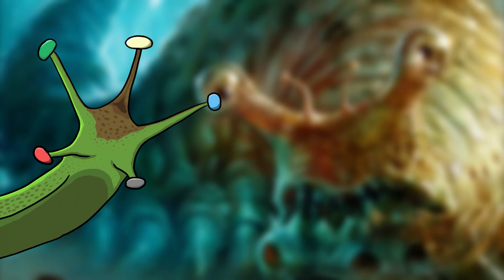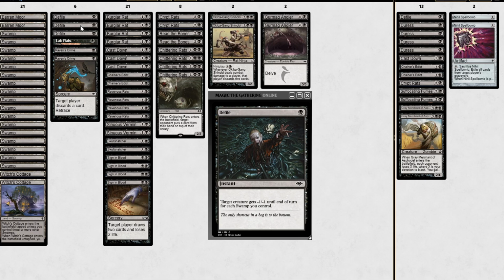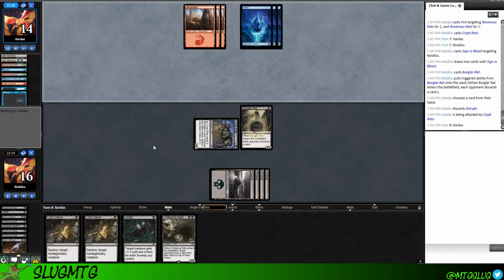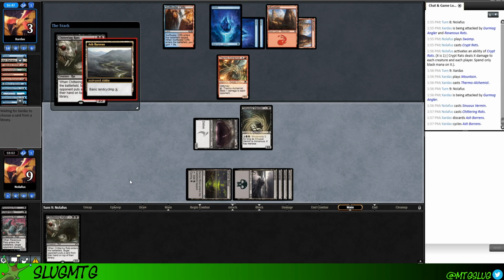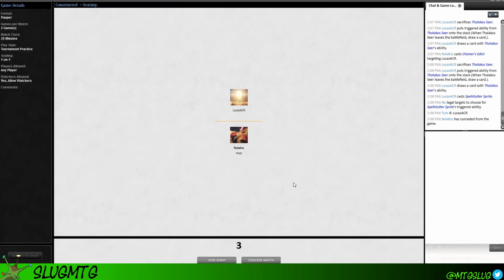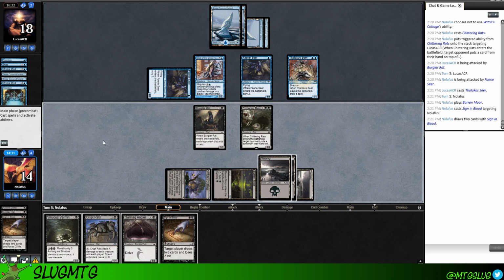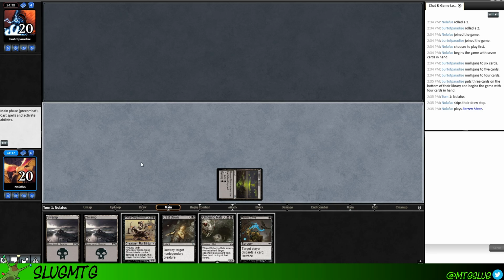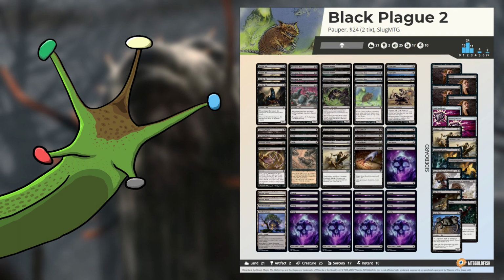Hyper Budget Pauper: Rat Tribal Update!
Today, we're going back to one of my favorite decks and trying to make it a bit stronger. It's time to have fun and make sure our opponent can't play the game!